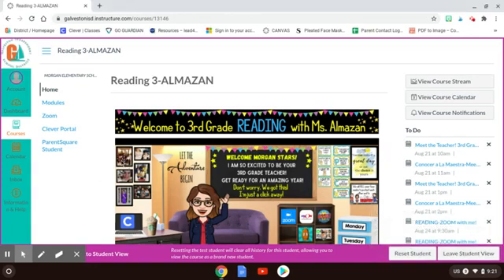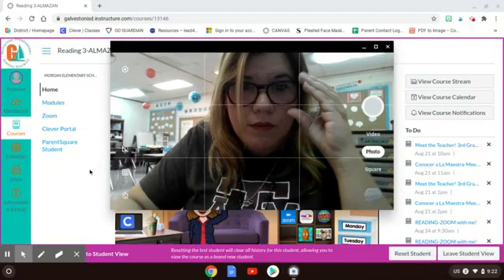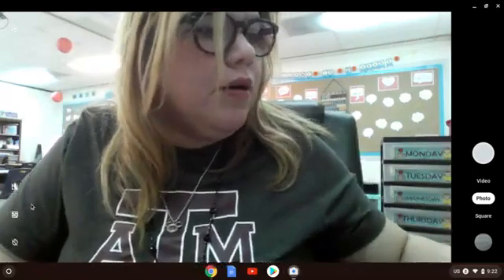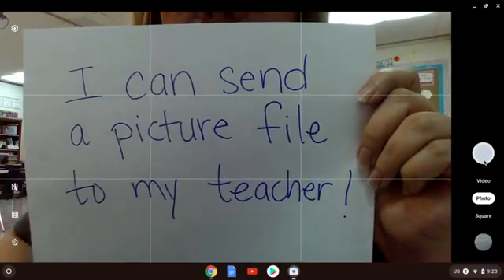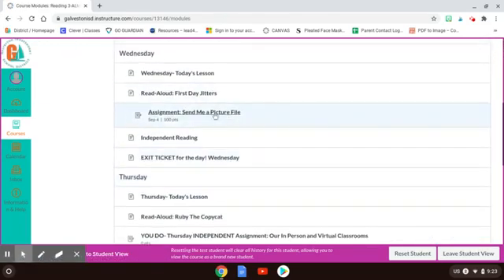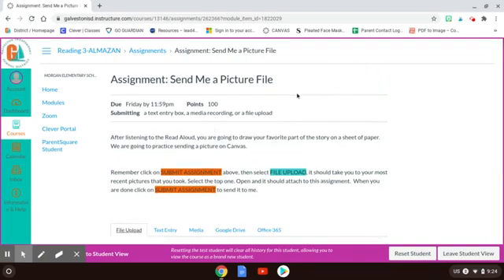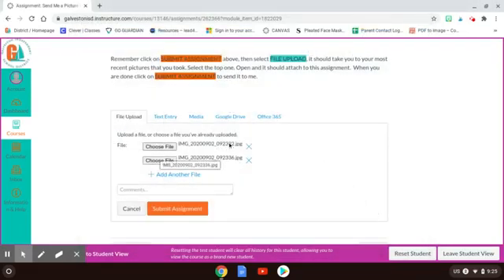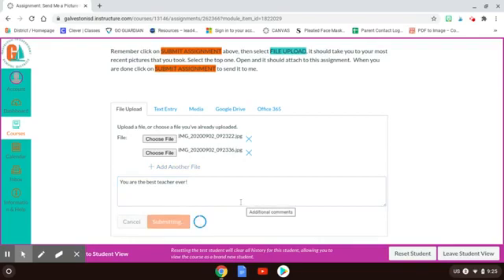How Students Use a Chromebook to Take a Picture and Upload to Canvas LMS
Show students this tutorial on how to use their Chromebooks to take pictures and then submit on an assignment on Canvas LMS.